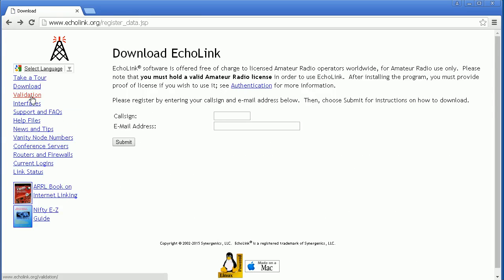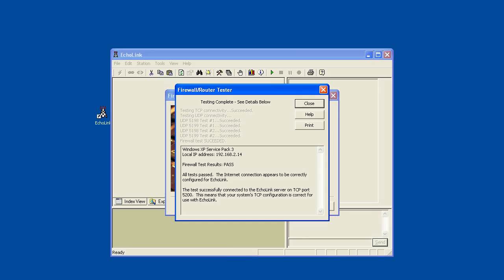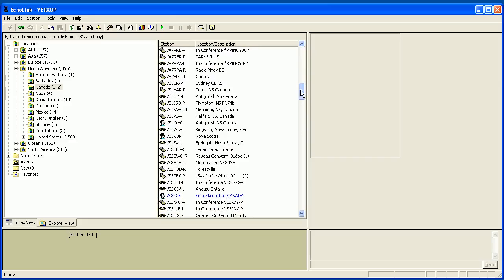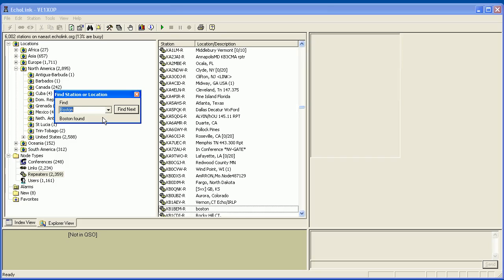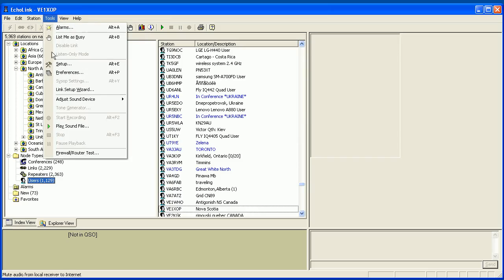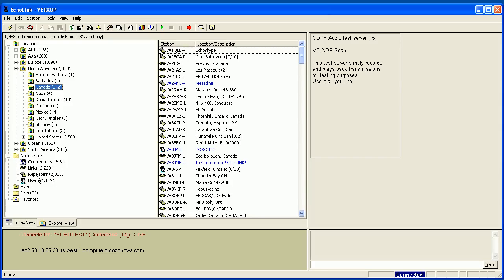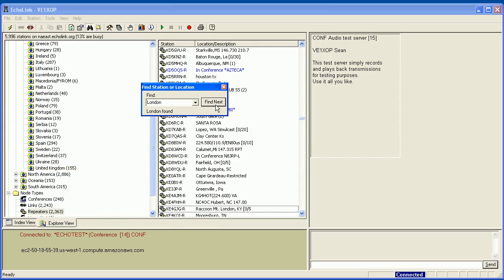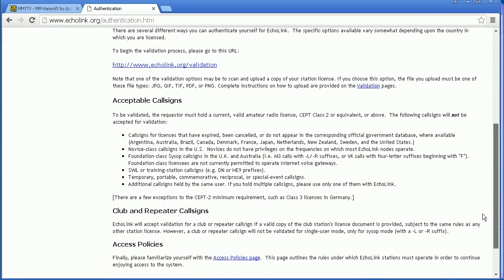Overview of EchoLink - VE1XOP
This video will provide a quick overview of the EchoLink software. I've been using this software for years and can say it's "Amazing". I've heard many people asking what it's about and how it works. The beauty of this software is that it can be used on you computer, tablet or smart phone. And the software has no cost.

If you're looking for a different way to access Amateur Radio, this is the means of making it happen. It does require a Internet connection and does not require for you to connect a radio to use this software. But you must be a licensed Amateur Radio operator to use this software.

I'm sharing this video for the purpose of what I use as an alternative to my radio set-up.

If you're part of a Club and you would like to post these videos on your website, please do.

Questions or Comments: Use the form below
or

Thank you & 73's

Sean
VE1XOP

Pictou County Nova Scotia | Created in the heart of Lower Barney's River / Merigomish